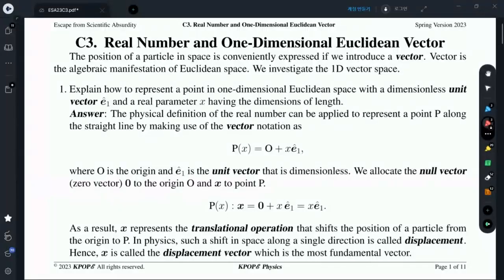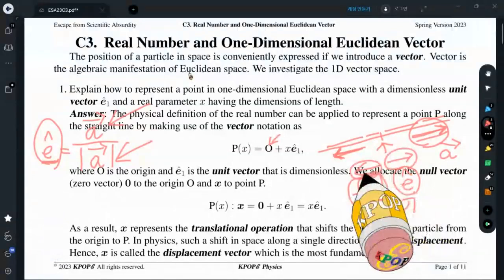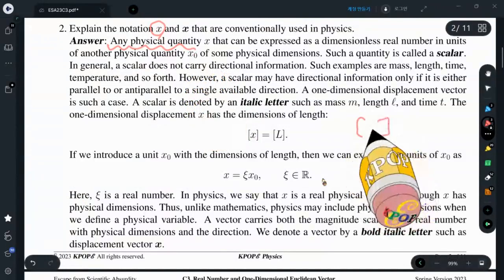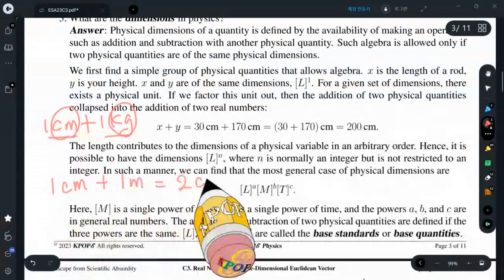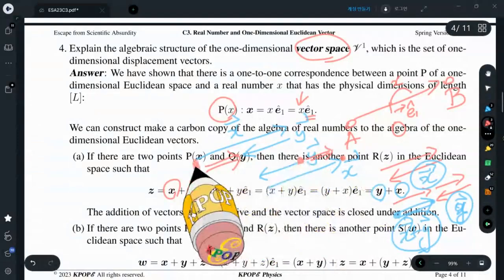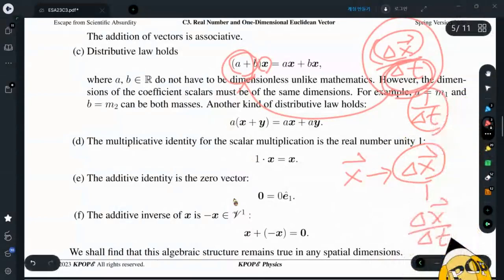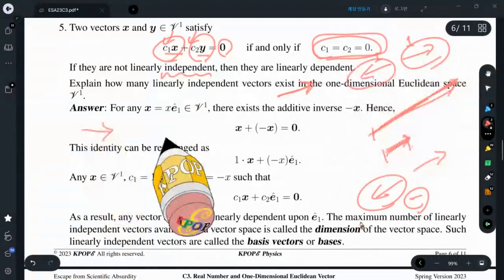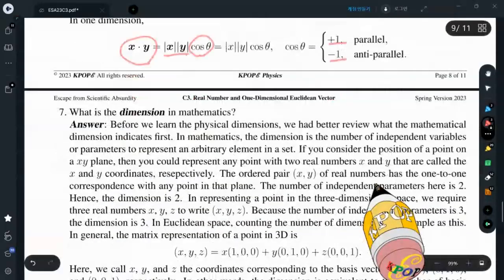ESA23-C3 Real Number and One-Dimensional Euclidean Vector